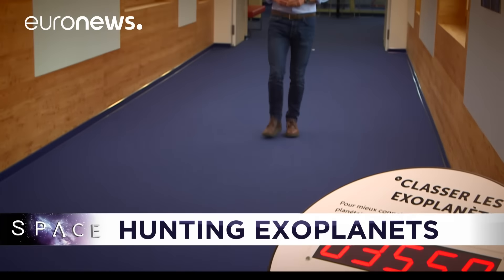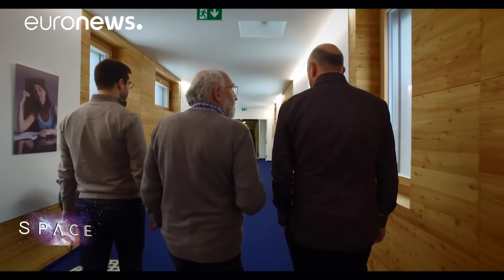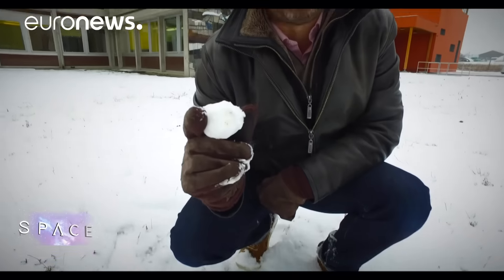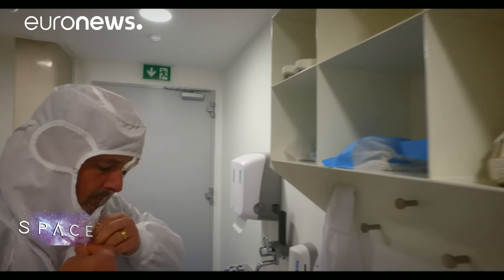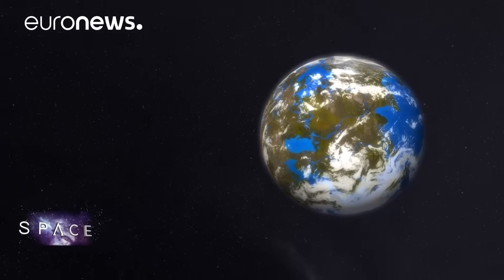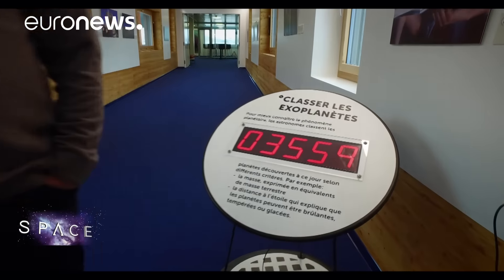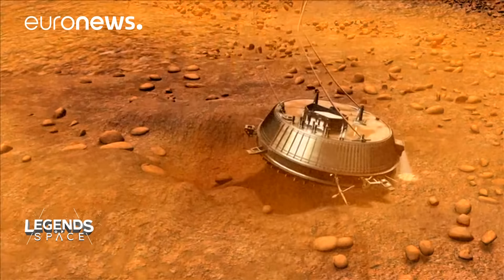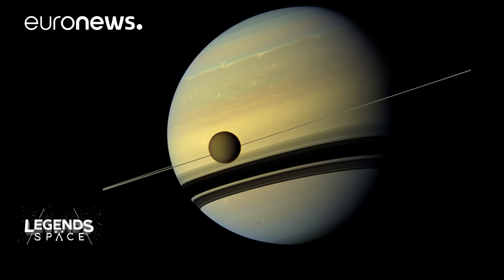Hunting earth-like exoplanets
In this edition of Space, Euronews correspondent Jeremy Wilks reports from the Observatory of Geneva - home to experts in exoplanets, the name given to planets outside our solar system.

So far they have managed to find more than 3,500 exoplanets but they believe there could be literally billions of them across the Milky Way.

The first exoplanet to be discovered was what's known as a hot Jupiter, a giant gas planet orbiting close to its star. That discovery, made by University of Geneva professor Michel Mayor in 1995, kick-started a revolution in astronomy, one which at the time of our interview put the number of exoplanets at 3,559 and counting.